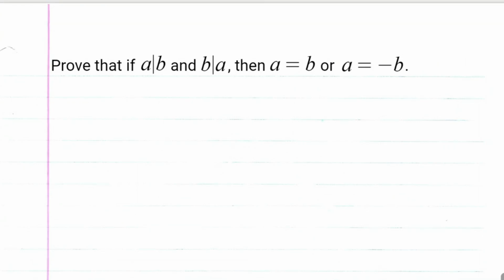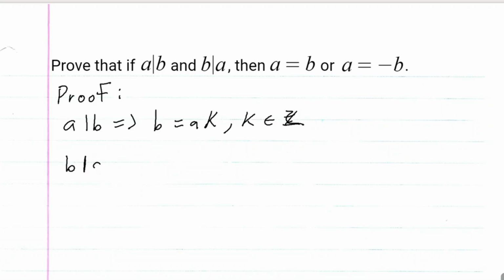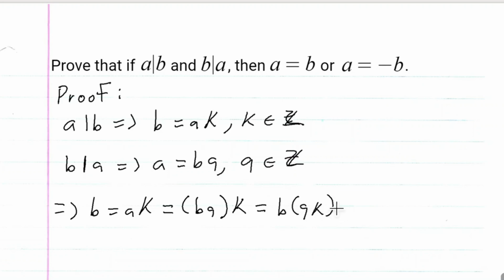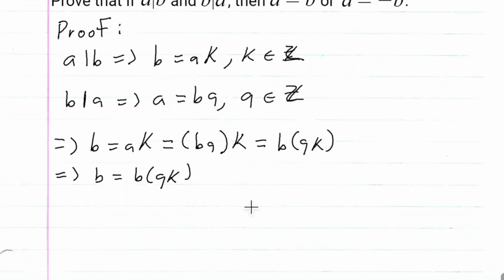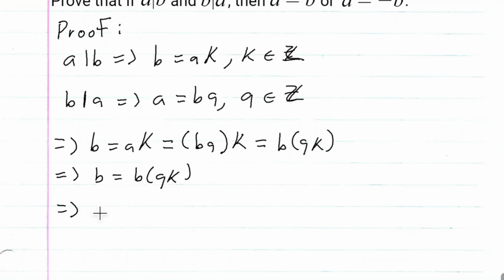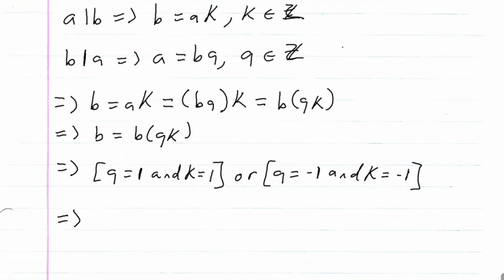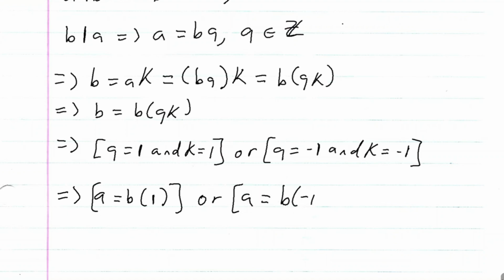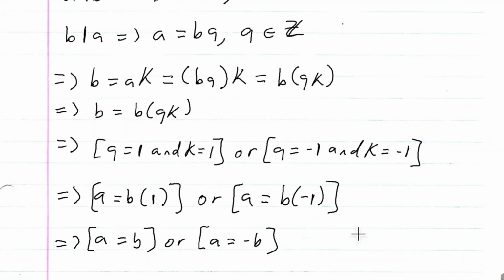If a|b and b|a, then a=b or a=-b